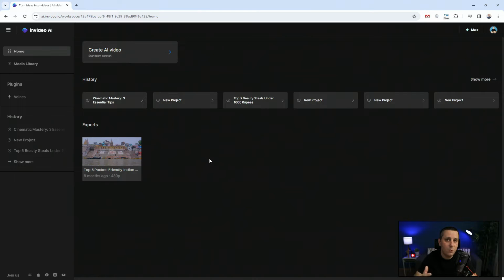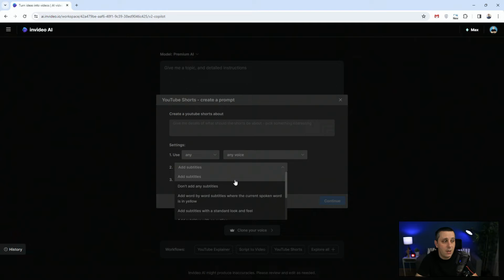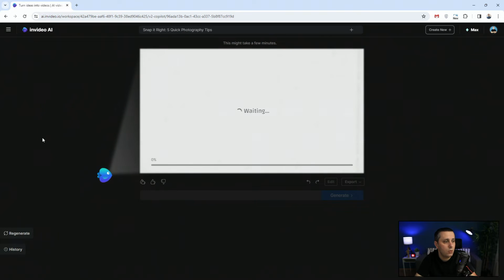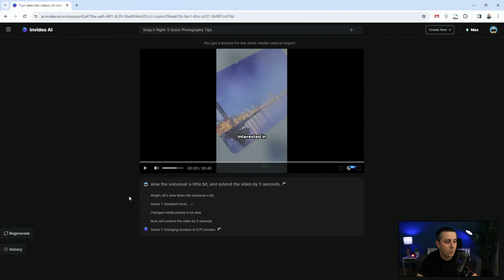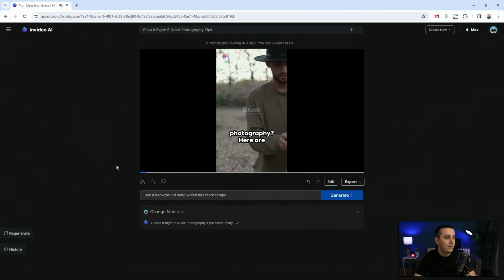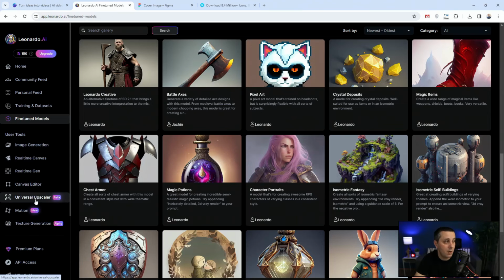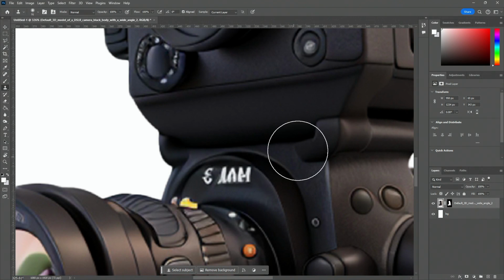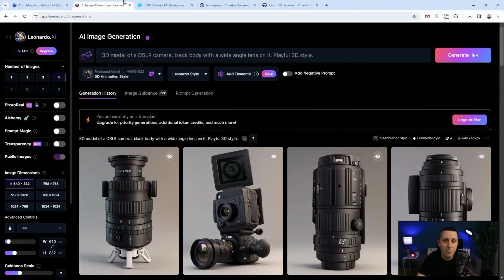Utilize The Power Of AI Video Editing - InvideoAI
Video creation can be complex and time consuming process sometimes. From shooting, to editing, Brolls, transcripts and voiceovers there is a lot to do. Not to mention all the formats and social media sizes you have to worry about these days.

With the rise of AI tools it's tempting to let the computer do all the work, but without the human touch, results are not that great. So in this class we will combine the two, AI to do the heavy lifting and you to be the creative behind the process.

Hey there, my name is Alex and in this class you will learn:

Why use AI to edit videos
Art of great prompts
How to generate and edit AI videos
Exporting options and formats
Working with other AI tools to boost productivity even more
Licensing rights and what to pay attention to

AI can help you a lot these days and you should optimize your time the best you can. By doing it in an ethical and honest way, you will save a lot of time and your audience will be happy because they will get great content they can enjoy in return.

TIMESTAMPS:

0:00 Intro
1:54 Why Use AI To Edit Videos
08:17 Interface Walkthrough
16:17 Art Of Great Prompts
40:04 Generation And Highlights
47:18 Making Changes
01:20:58 Exporting And Formats
01:29:59 Working With Other AI Tools
02:02:50 Licensing Rights
02:12:05 Your Project Task
02:15:33 Conclusion And Links

Alex